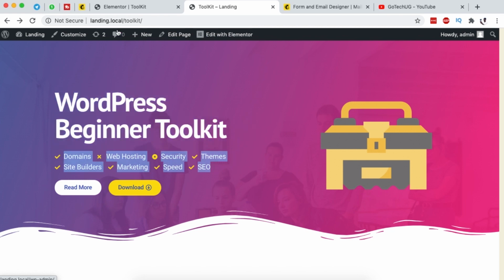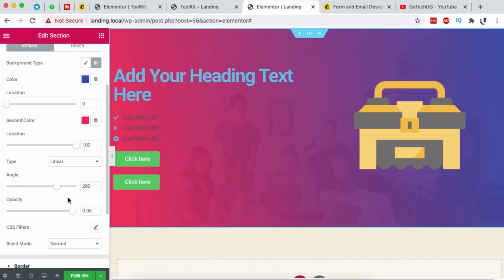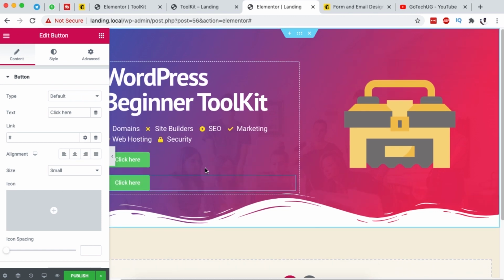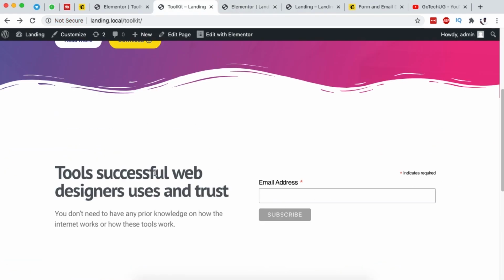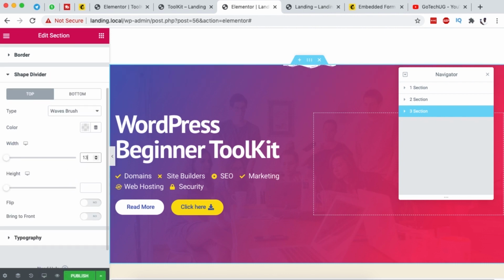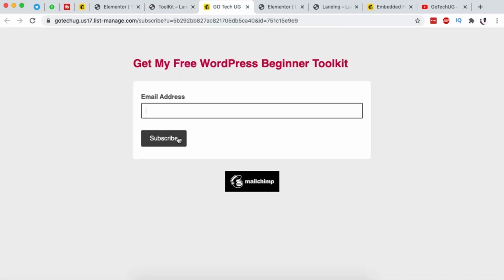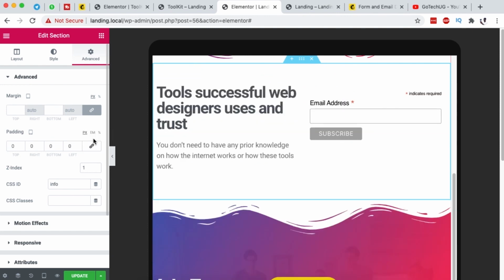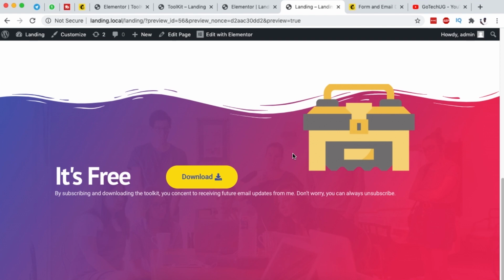Free Elementor Landing Page Tutorial: Creating my first landing page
My amazing people, in this video i show you how i created my first landing page using elementor the free version. Its the only plugin i added in my wordpress website and then integrated it with mailchimp so that when someone optins in, they get access to the lead magnet. Watch this tutorial in case you want to learn how to create your own landing page for free in wordpress using elementor.